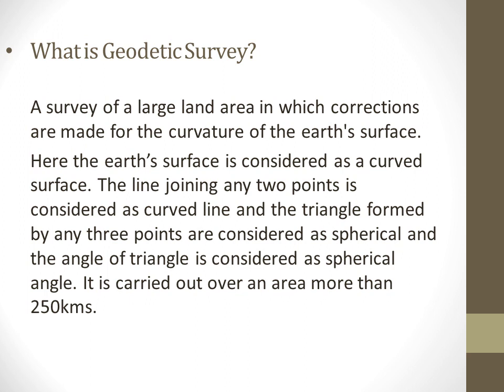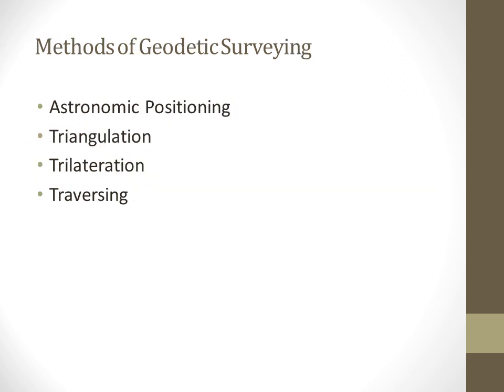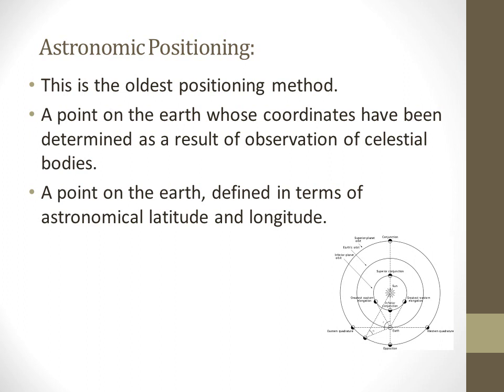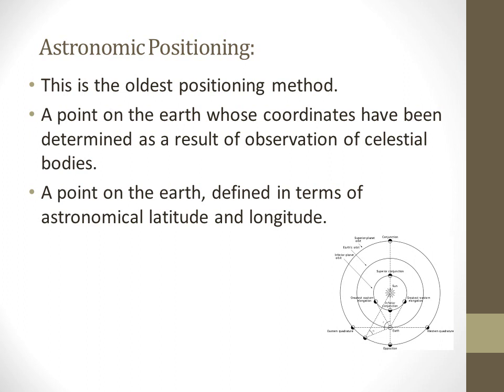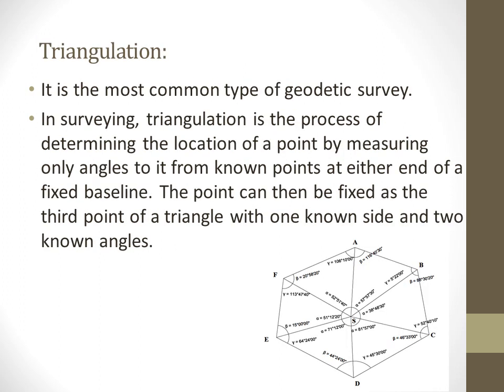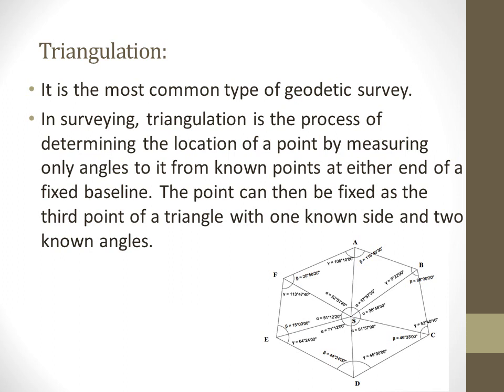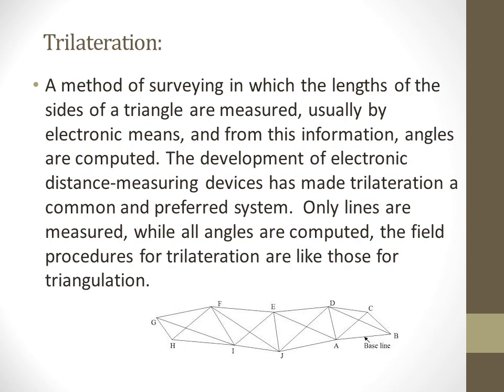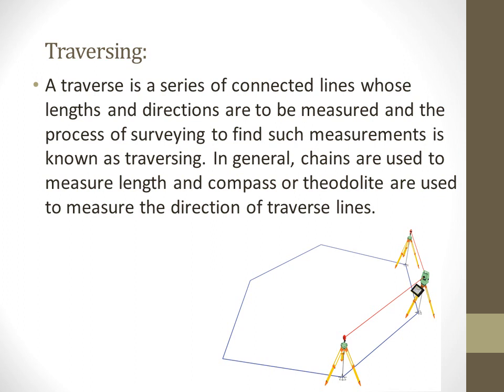Method of geodetic surveying (Advance Surveying)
Methods of Geodetic Surveying